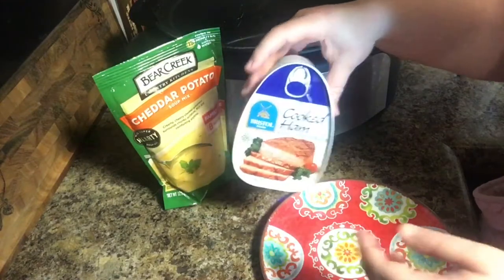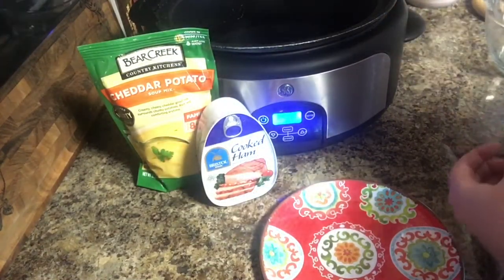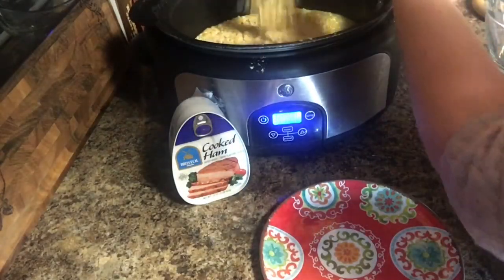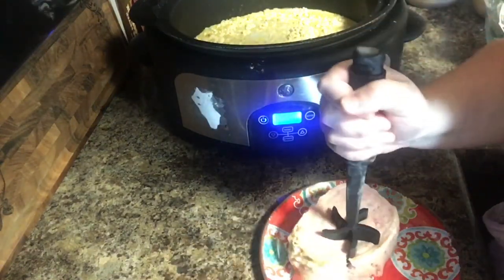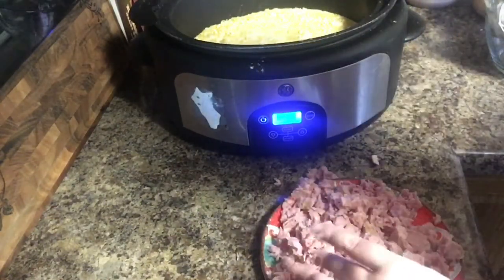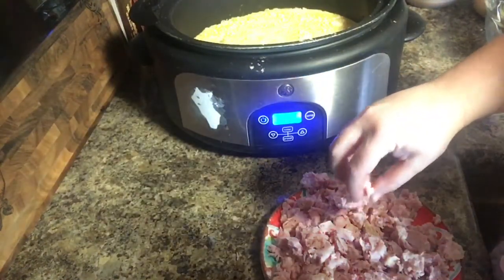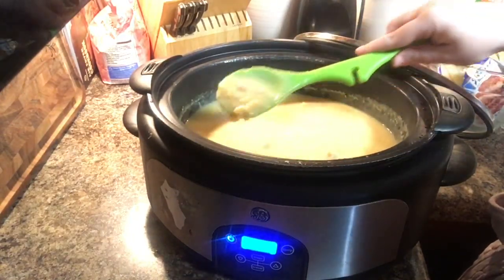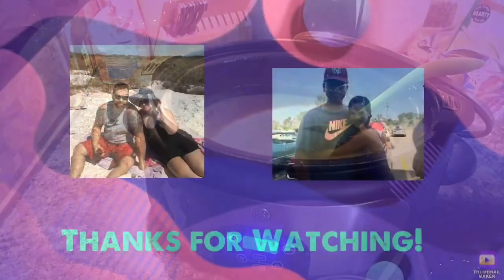2 Ingredient Soup / Prepper Meal / Shelf Stable / Bristol Ham and Bear Creek Cheesy Potato Soup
Tonight for dinner I made a simple and delicious ham and cheesy potato soup! This meal would cost less than $6 and is so filling!! Enjoy!